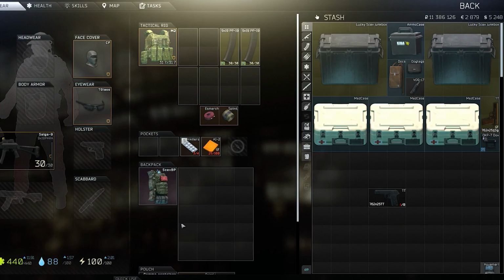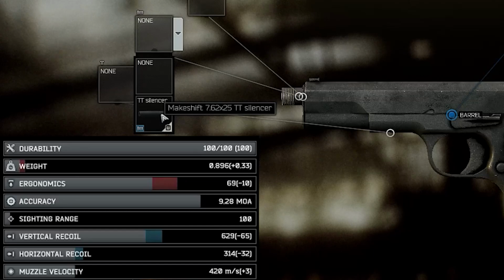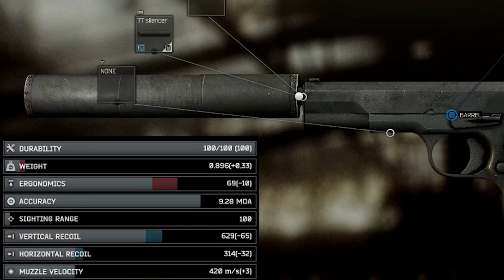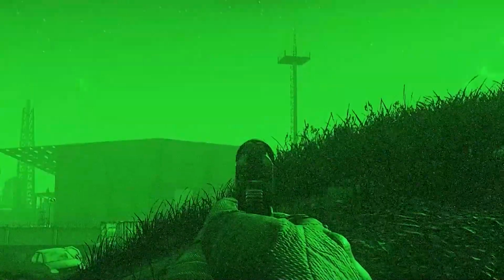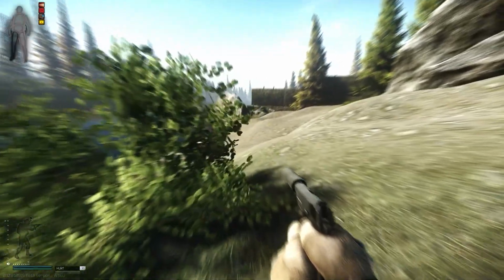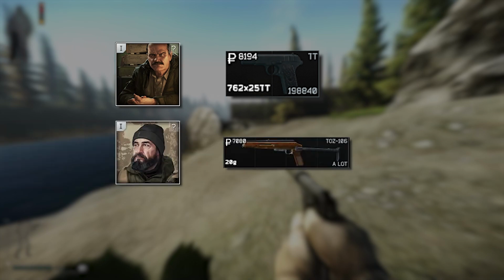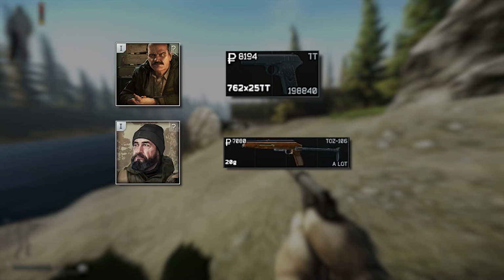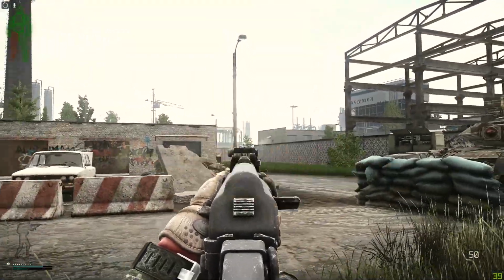Why You Should NOT Play: TT-Pistol - Weapon Guide - Escape from Tarkov